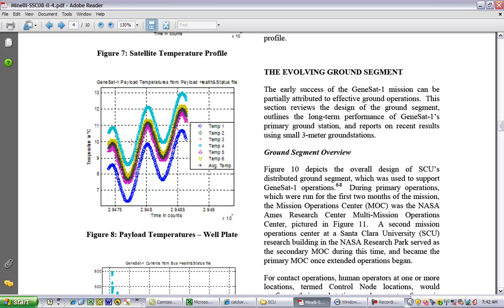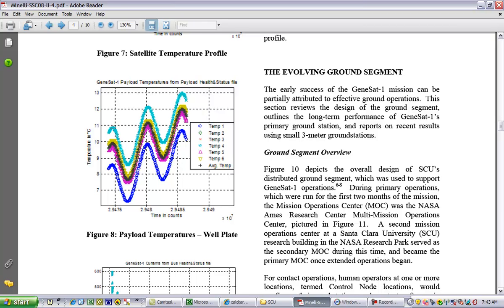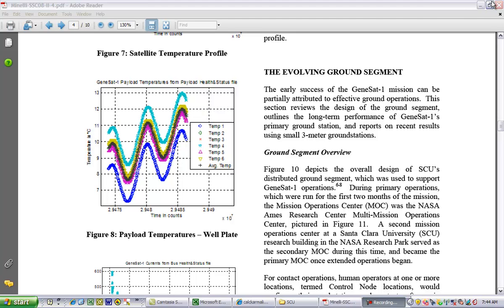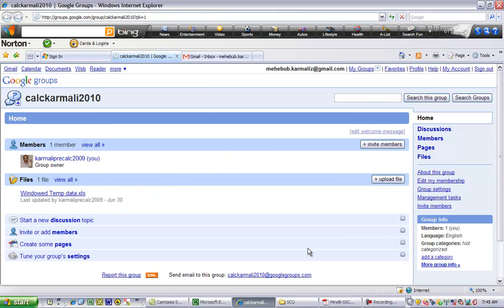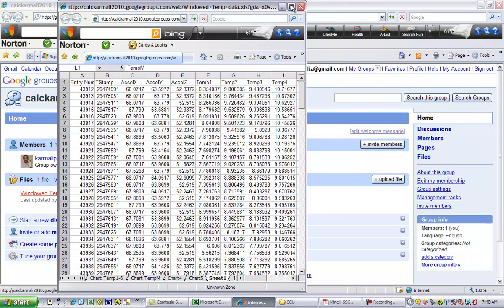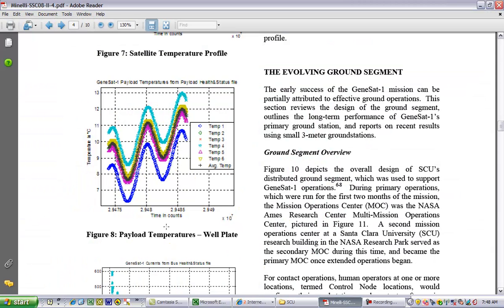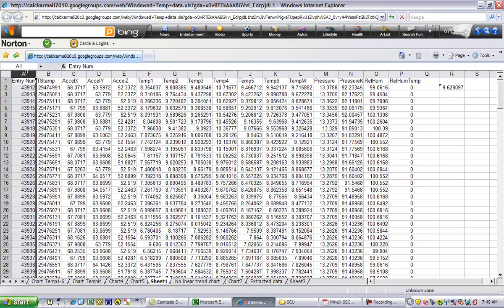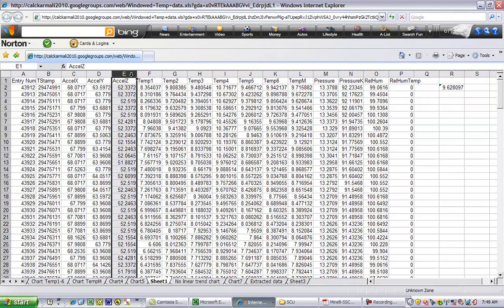scu etp 2010 part 1 of 5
modeling data using excel